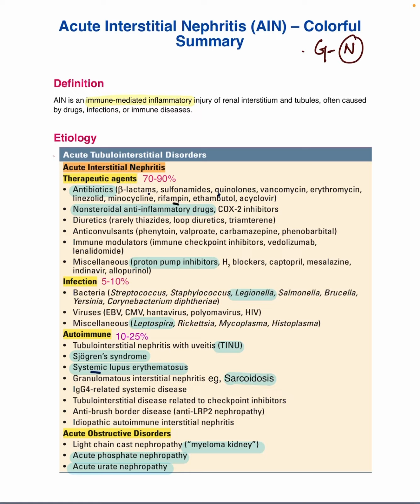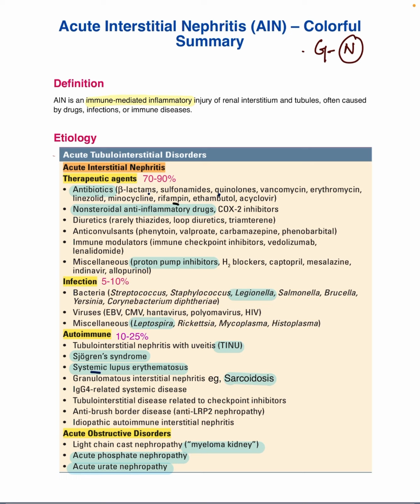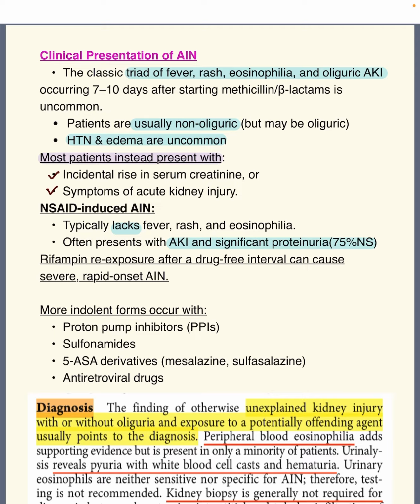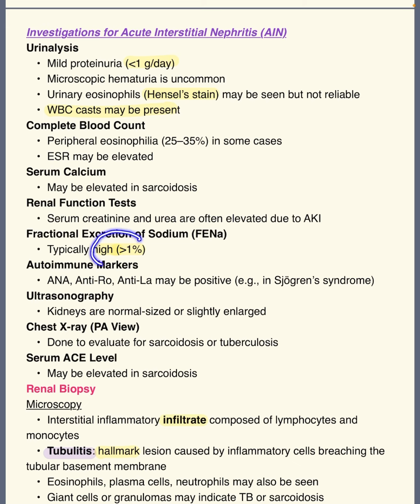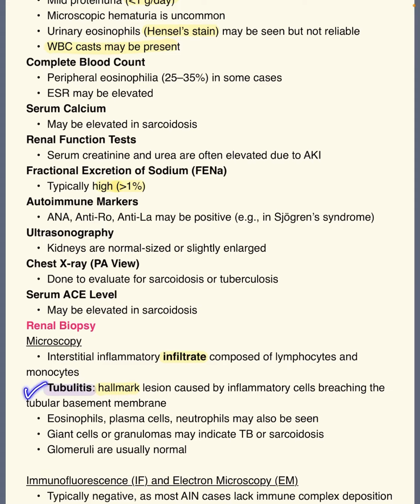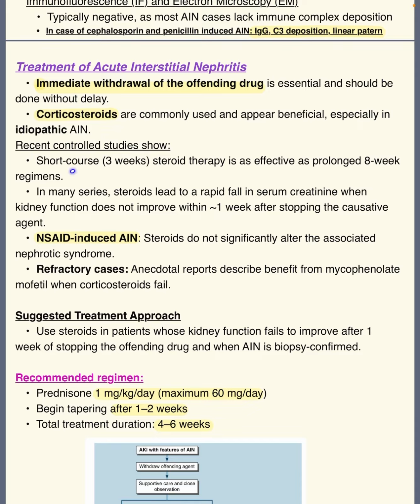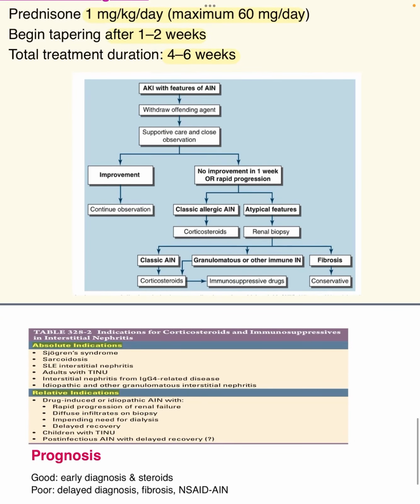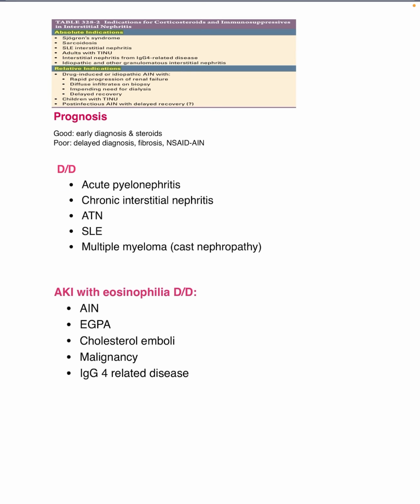Acute interstitial nephritis (AIN)